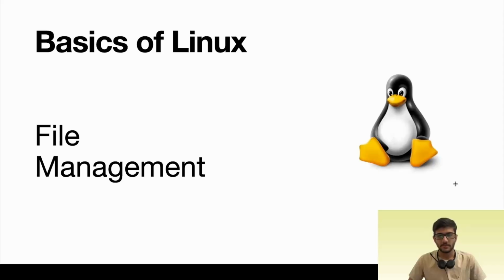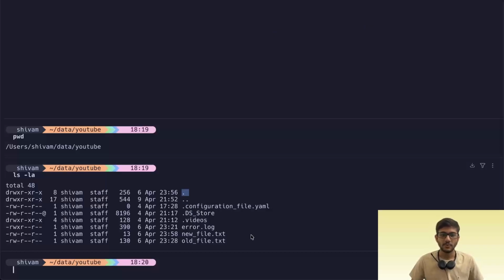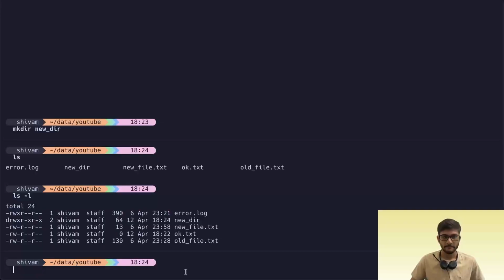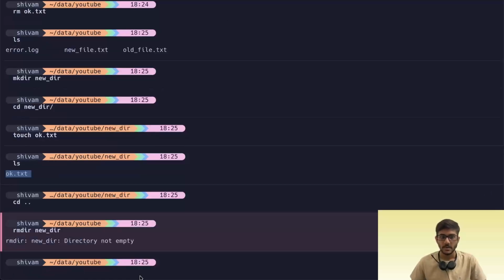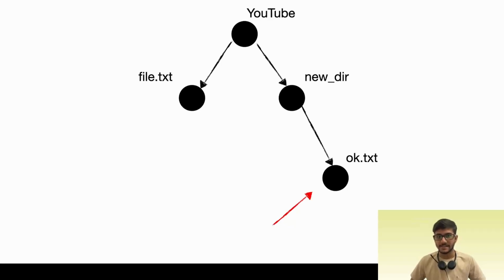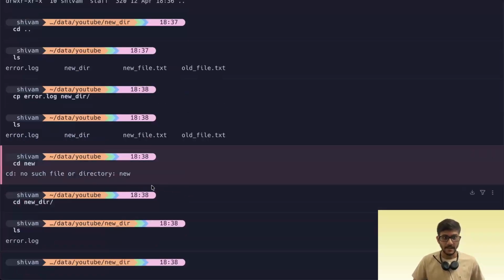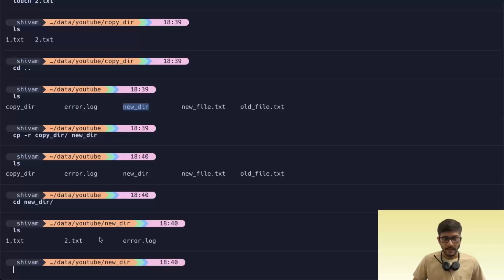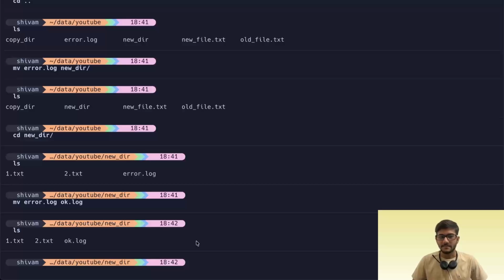Learn Linux File Management in One Video | Beginner Tutorial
In this video, we will learn Linux File Management commands that every beginner must know.

This tutorial covers essential Linux commands used for navigating directories, creating files, copying files, moving files, and deleting files.

Commands Covered in this Video:

1. pwd – Print current working directory
2. cd – Change directory
3. mkdir – Create directory
4. touch – Create file
5. rmdir – Remove empty directory
6. rm – Delete files and directories
7. cp – Copy files and directories
8. mv – Move and rename files

This video is perfect for:
• Linux Beginners
• Students learning Linux
• Developers starting with Linux
• Anyone preparing for interviews or DevOps learning

Practice Commands After Watching:

mkdir demo
cd demo
touch file1.txt
cp file1.txt file2.txt
mv file2.txt folder/
rm file1.txt
rmdir folder